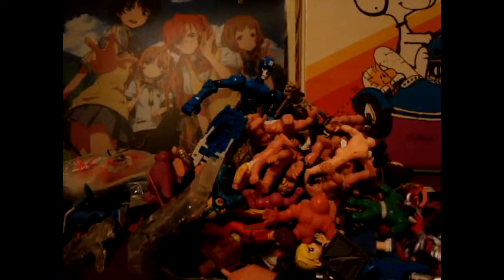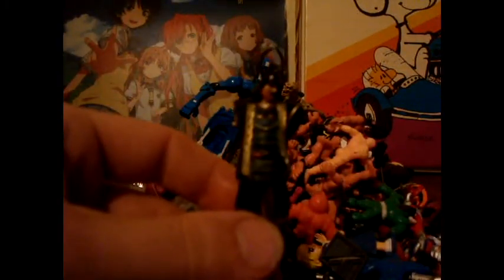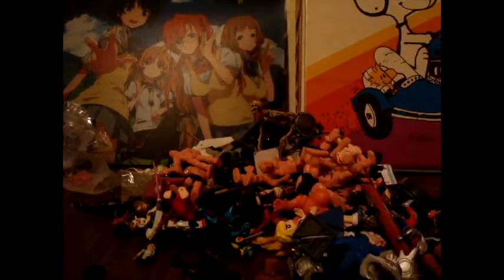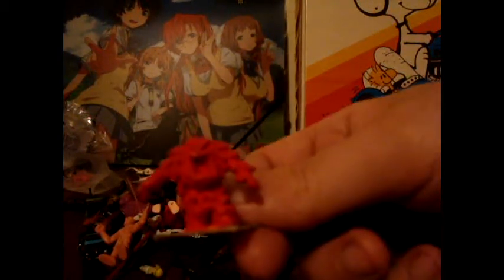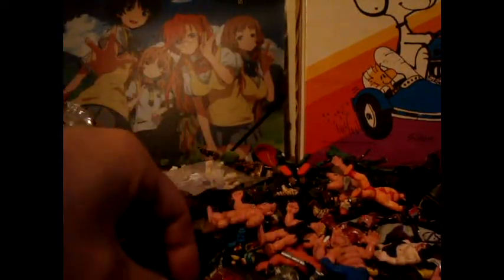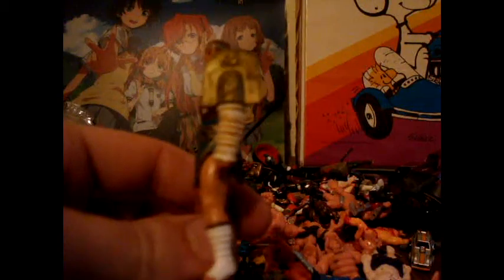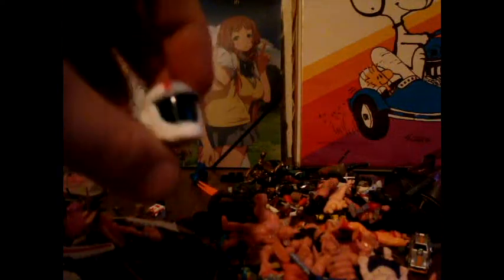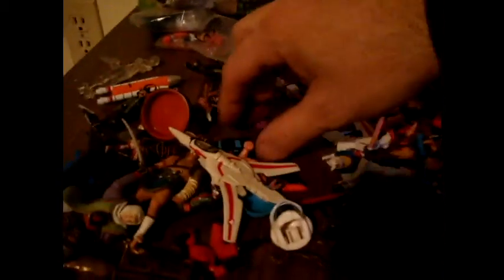Japanese Toy Haul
Bits &amp; pieces of mostly Japanese related toys. $5! Whaaaaa???